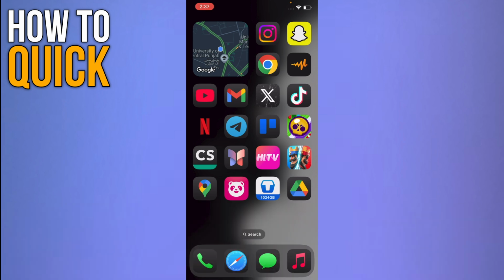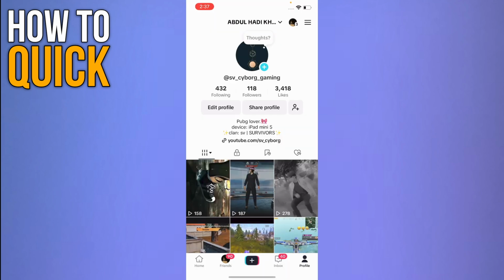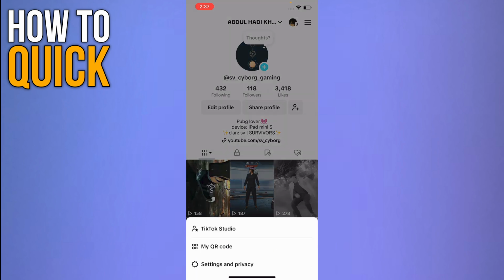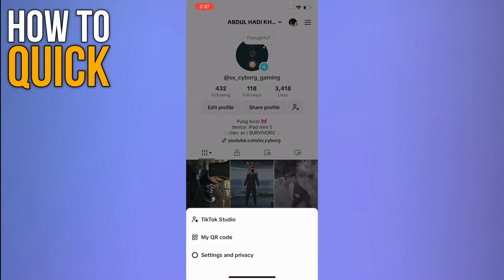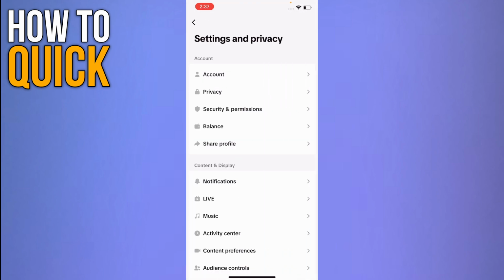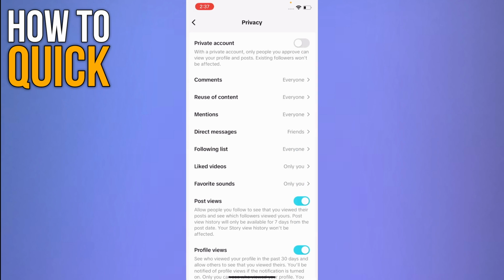How To Hide Tiktok Following List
Tutorial on how to hide tiktok following list.